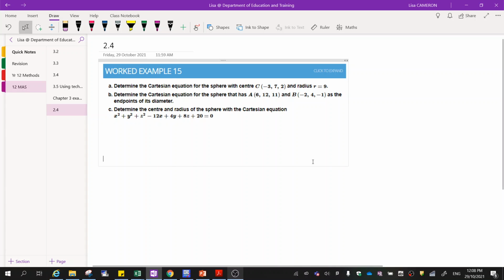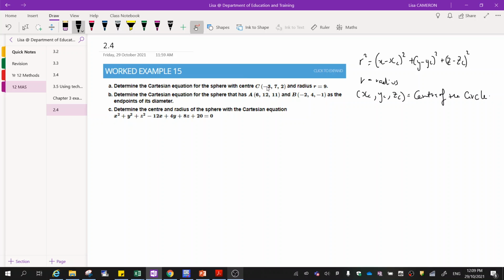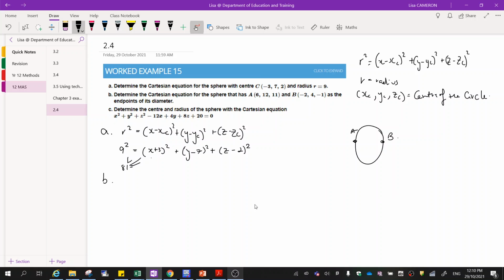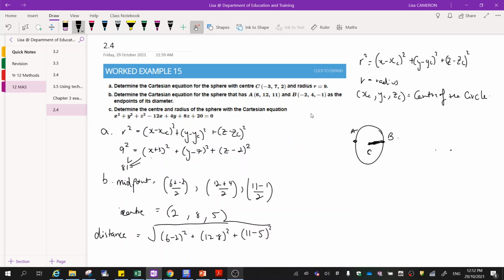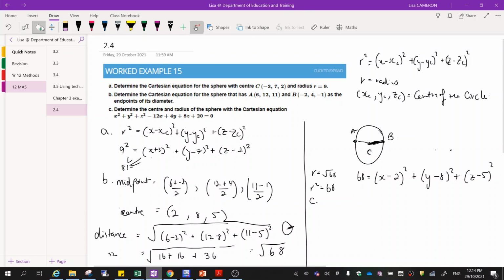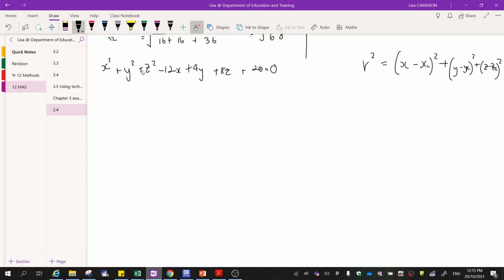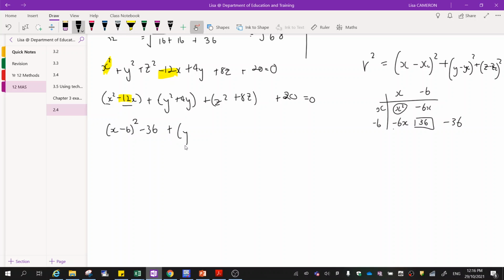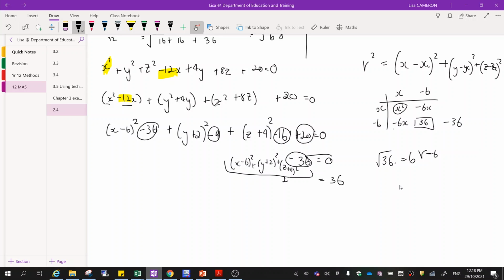2 4 WE 15 12 MAS